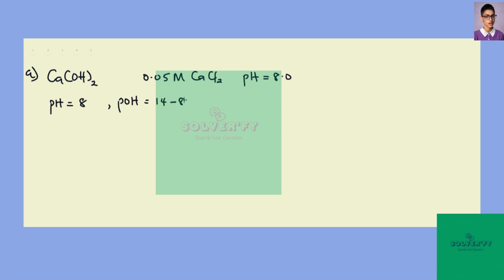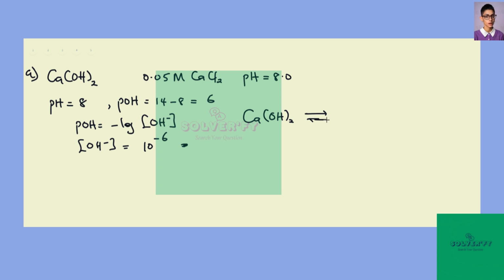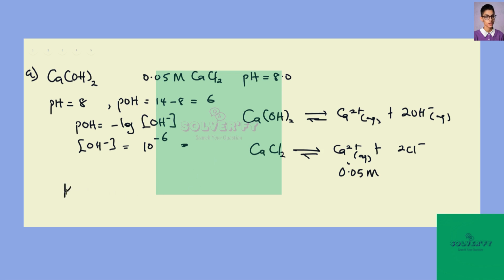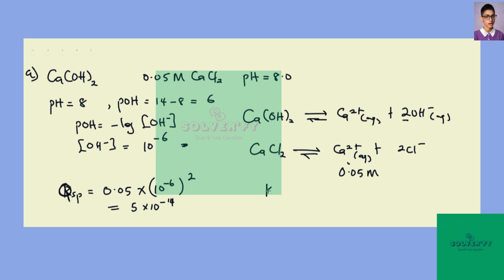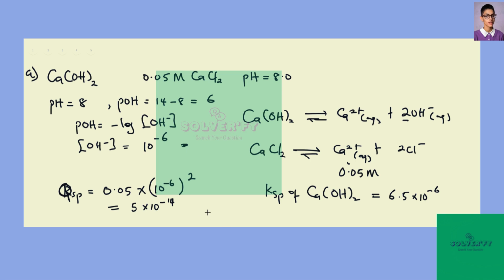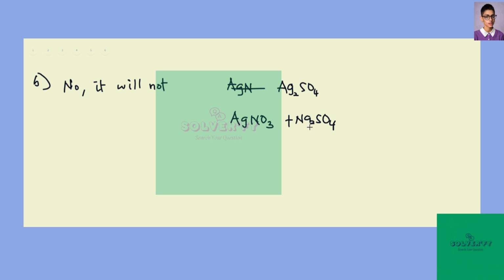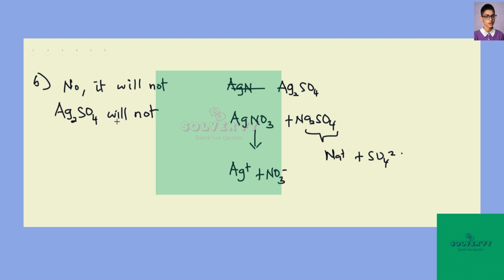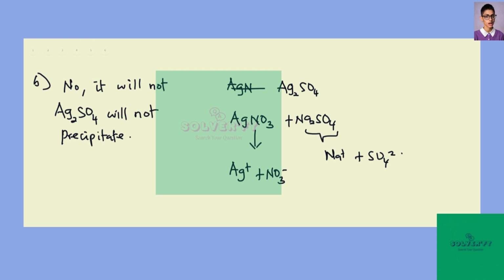[Chemistry] Will precipitate from solution if the of a 0.050 M solution of is adjusted to 8.0?